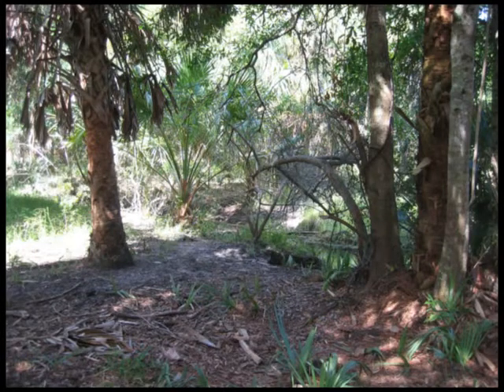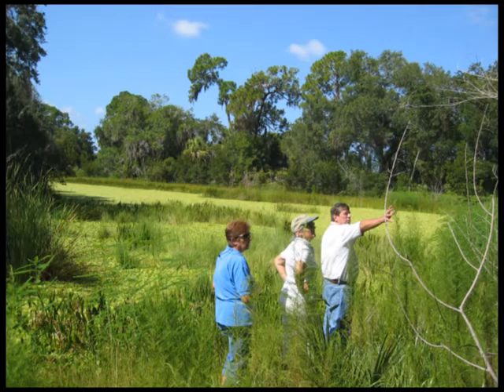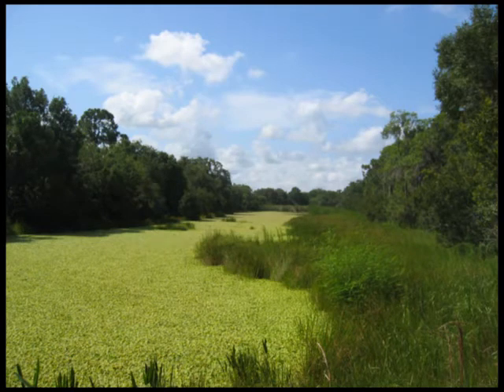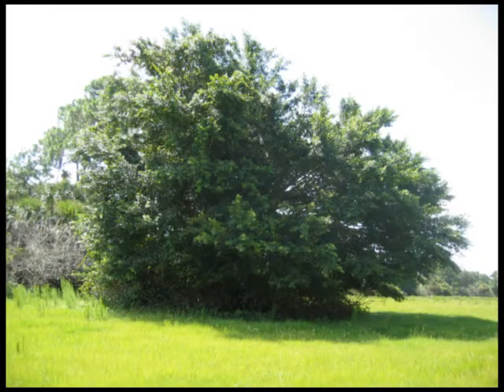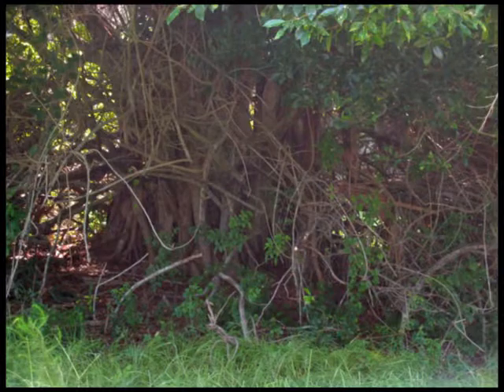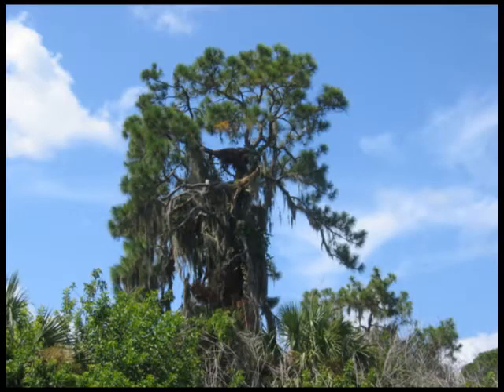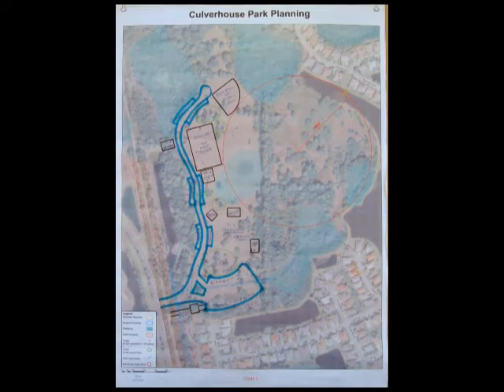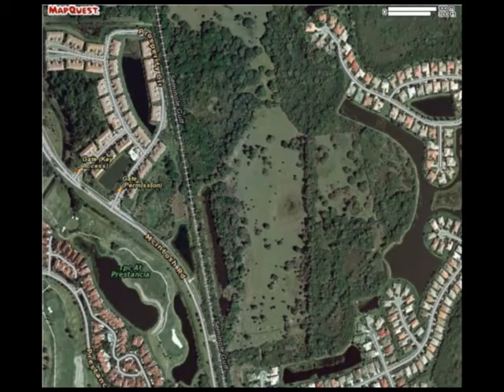WalkInParkRev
A walk through the property that will become the Culverhouse Community Garden.